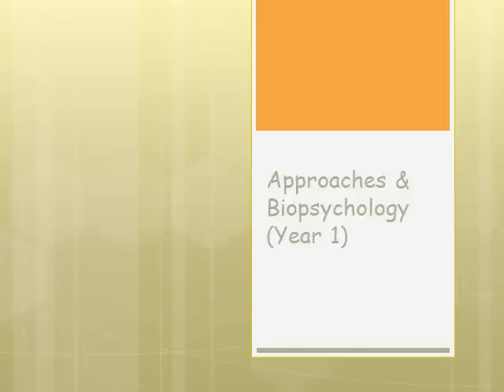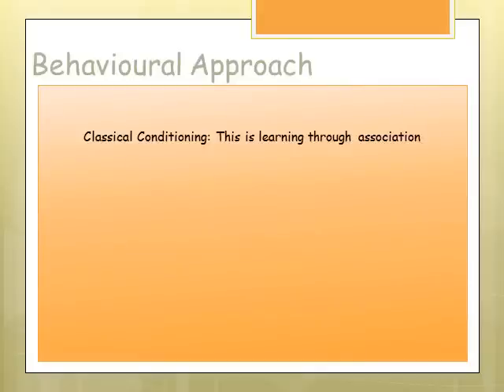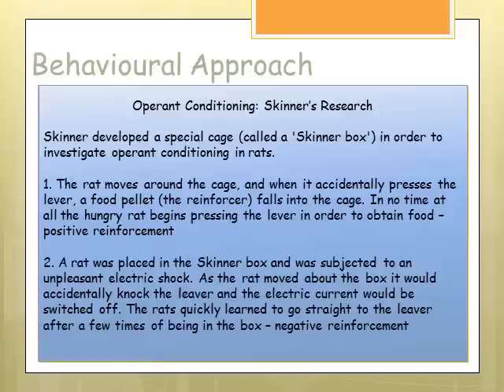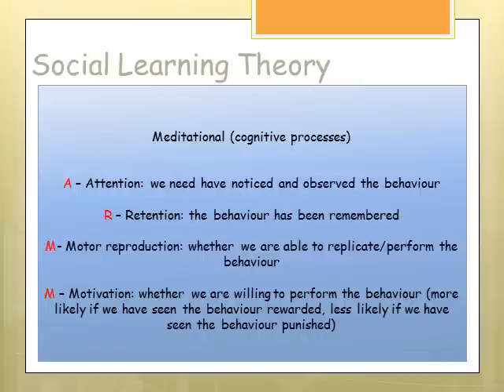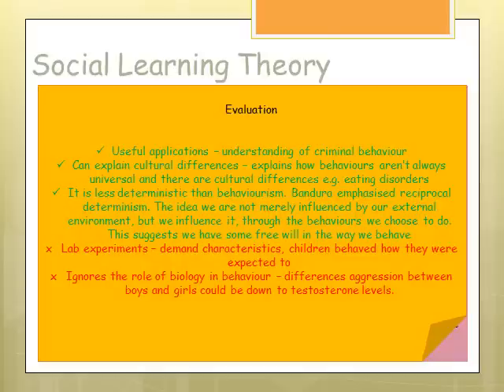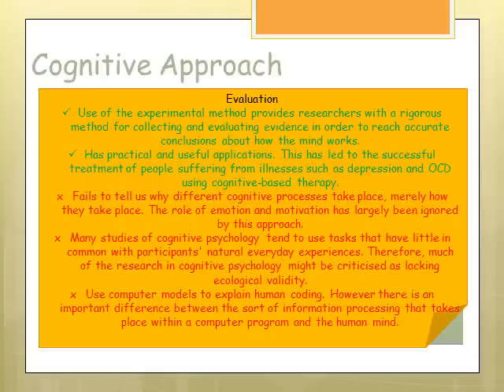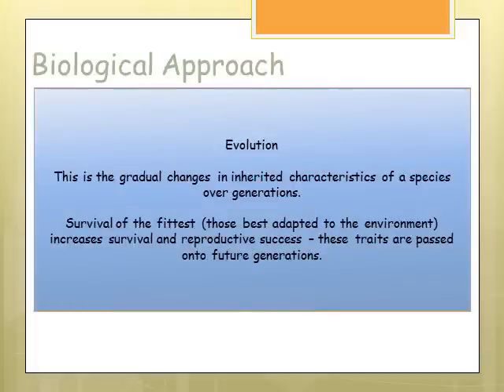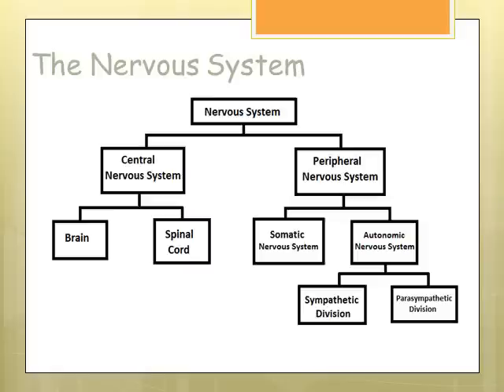Approaches & Biopsychology Year 1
Year 1 (AS) Approaches and Biopsychology Review